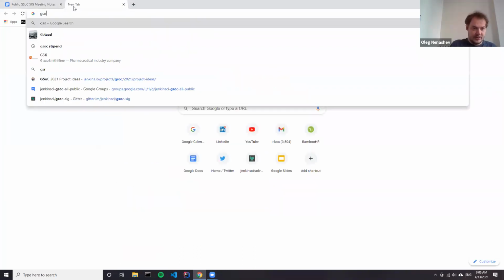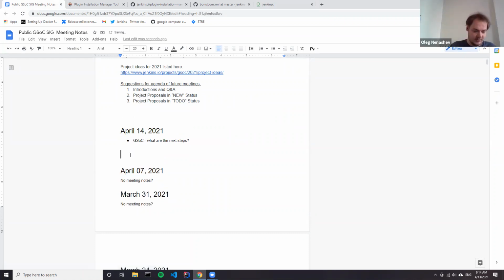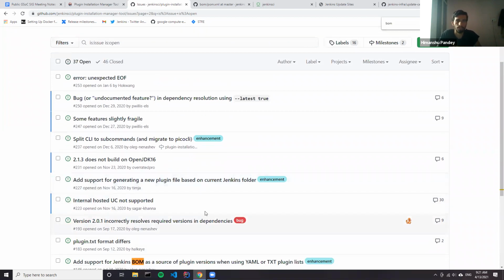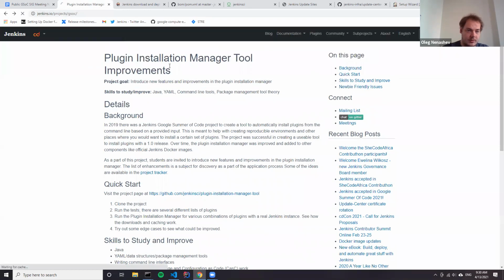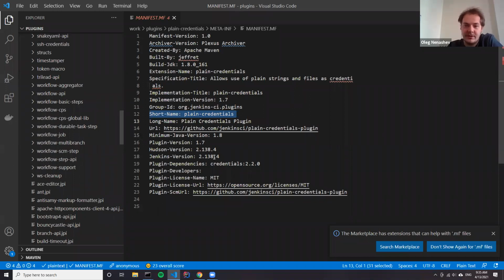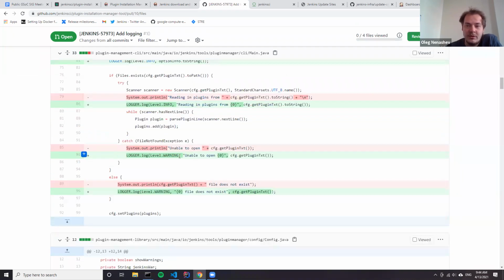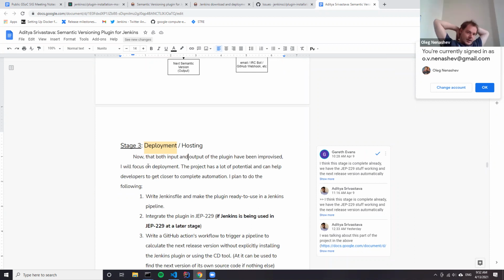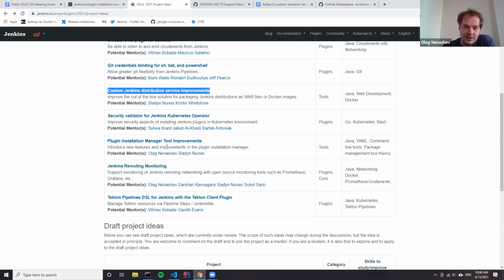GSoC 2021 - Jenkins Plugin Installation Manager project discussion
At this meeting we had a Q&A about the Jenkins Plugin Installation Manager project idea. There was also a brief Q&A about mentoring in GSoX and the semantic versioning plugin. Meeting notes